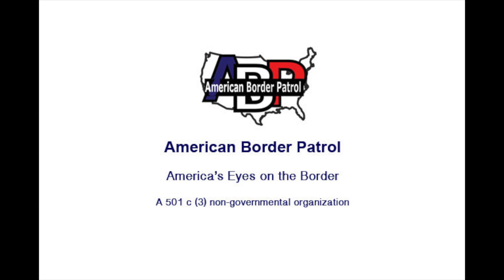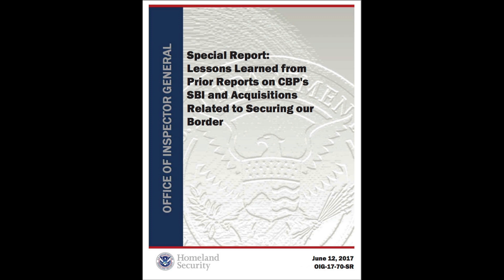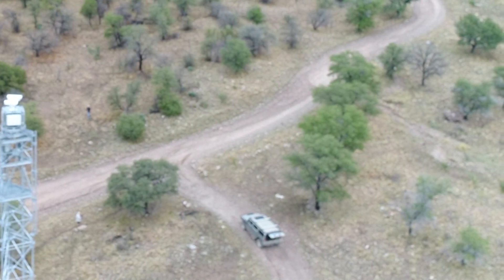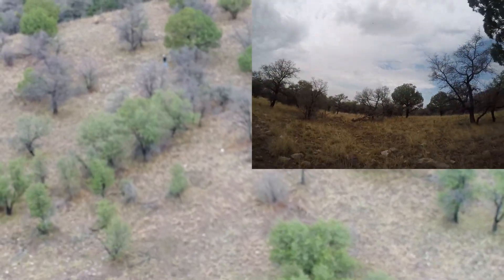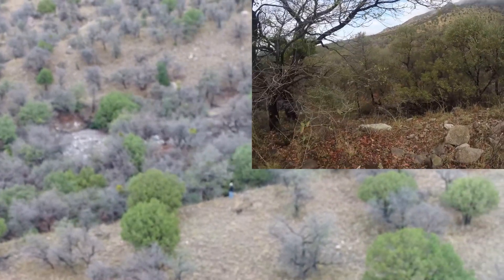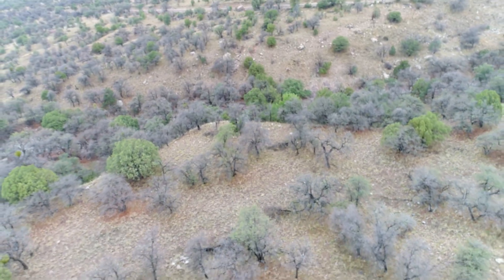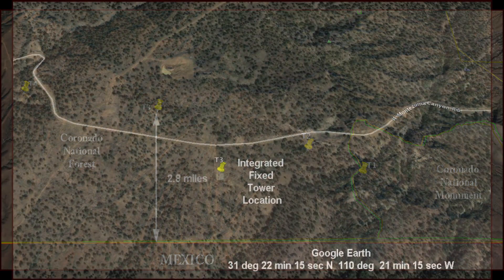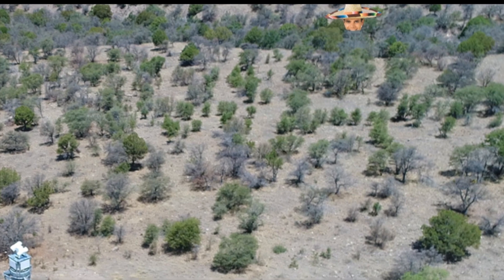Are CBP's Integrated Fixed Towers Blind?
American Border Patrol - the non-profit- takes a close look at three new camera towers installed near the border in Arizona.  It asks the question - are these towers any good for securing our border?  Watch this and maybe you'll understand President Trump's problems a little better.